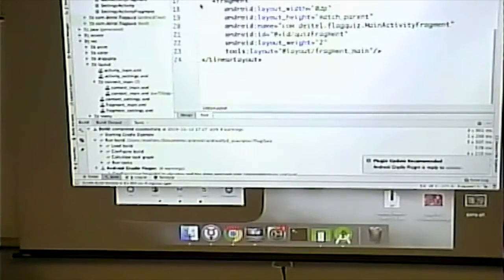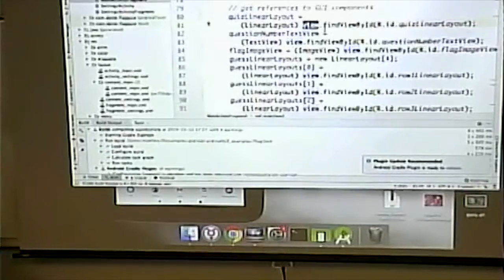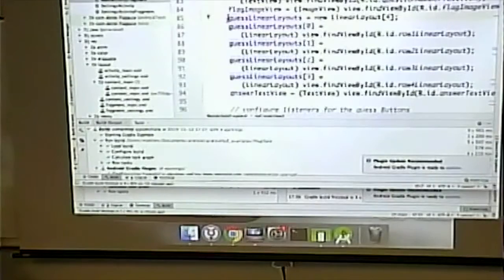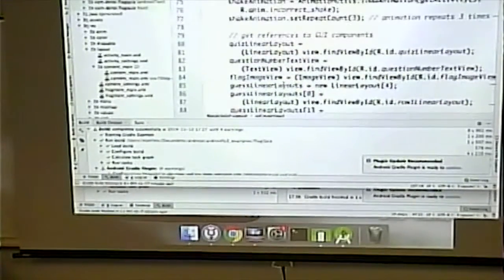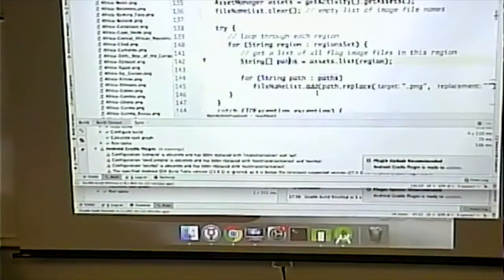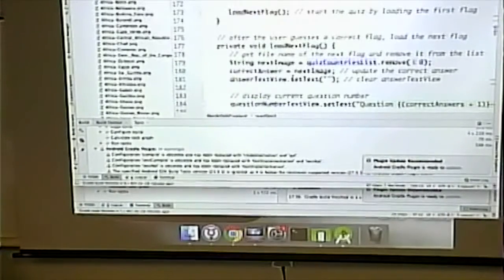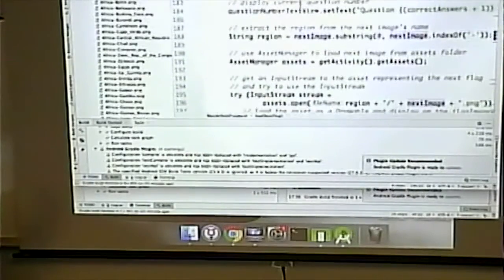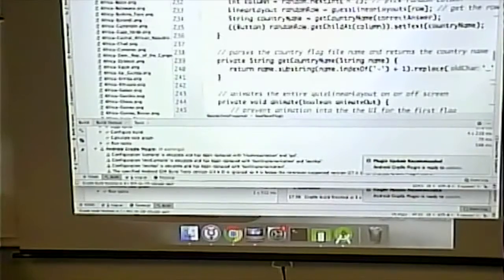CISS264 - Fall 2019 - Android Development - Week 12, Lecture 1 - November 12, 2019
Deitel Flag Quiz